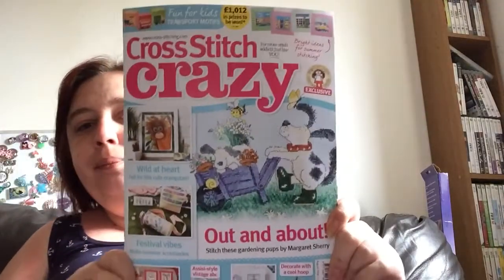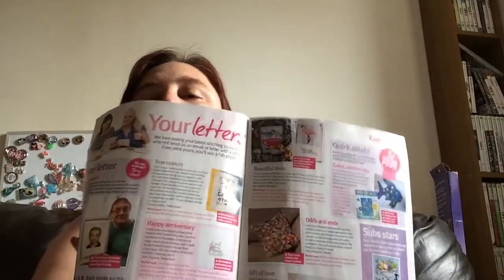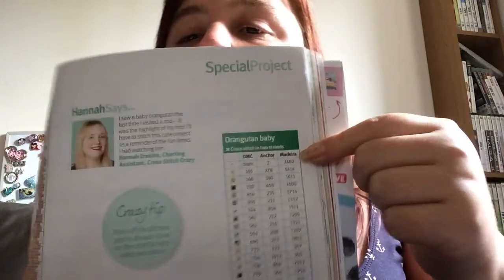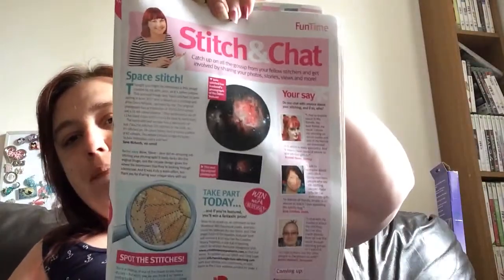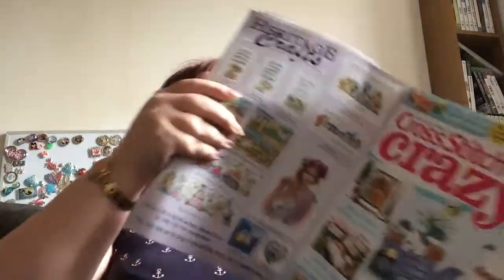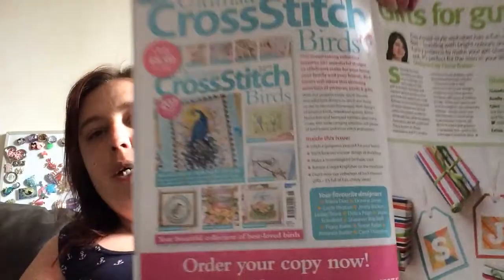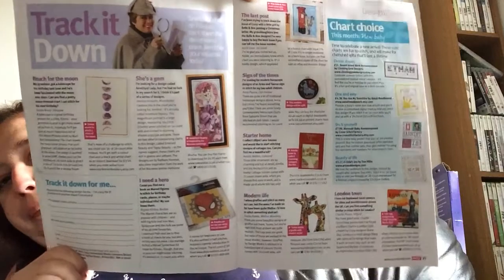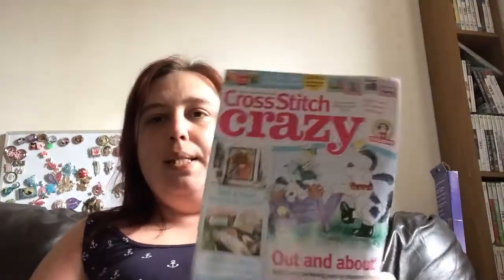Cross stitch crazy magazine issue 244/August 2018 flip through